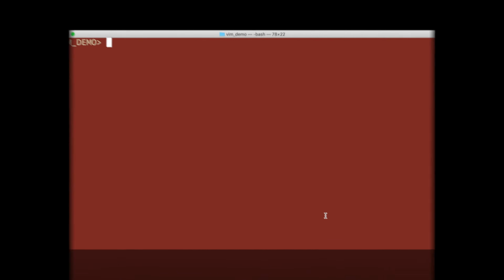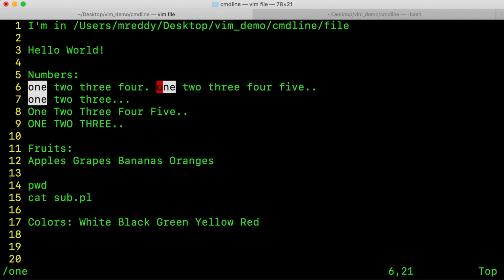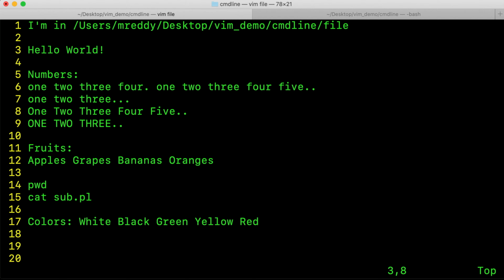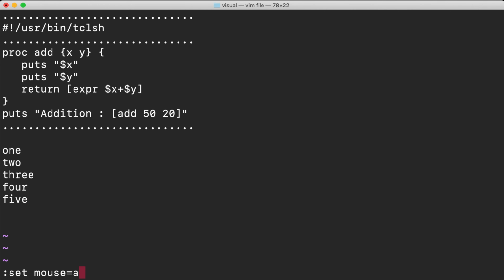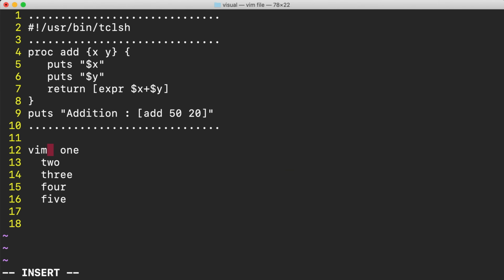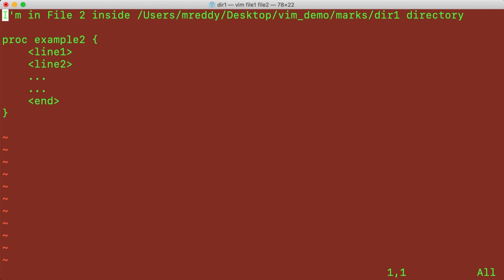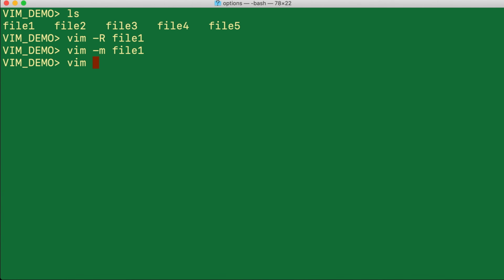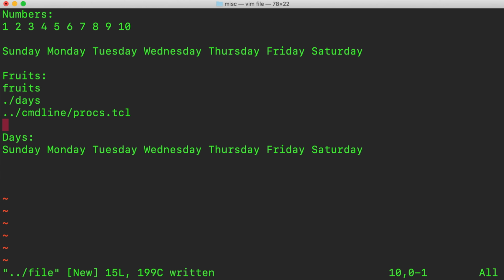Vim Basics | Vim Tips | Text Editor | Unix/Windows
This video covers all the basics you need to start editing text in VIM/VI Editor. I also shared some of the useful tips to help increase your productivity.

00:00:00 Intro
00:00:18 Modes
00:07:58 cmd line mode
00:29:37 visual mode
00:40:51 Recording
00:43:11 Marks
00:55:42 Vim options to open files
01:01:25 split
01:02:07 diff
01:02:54 argdo vs bufdo
01:08:33 More Tips

For more other videos, please refer to the following links. Thanks.